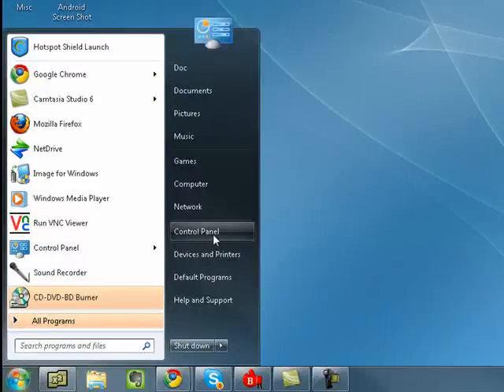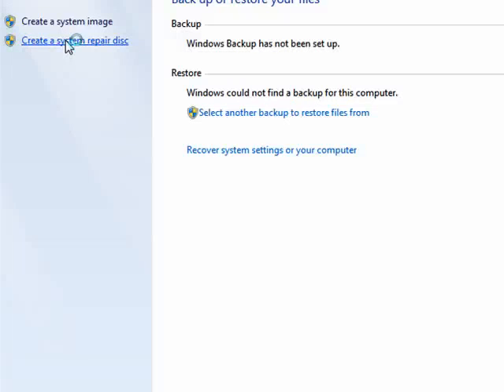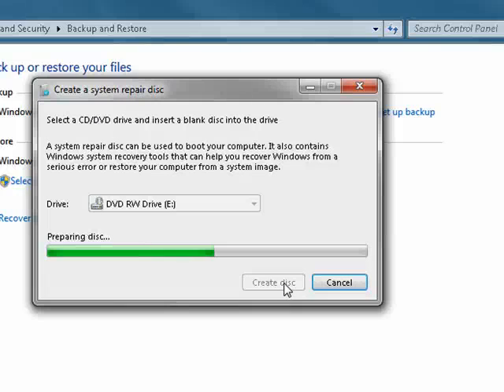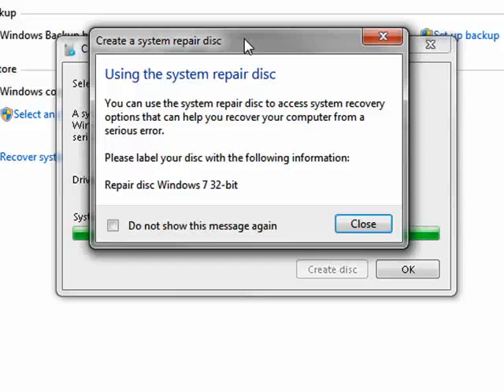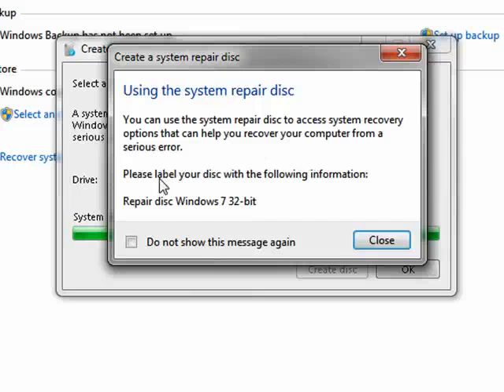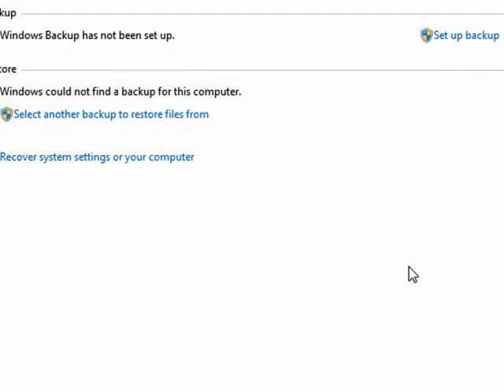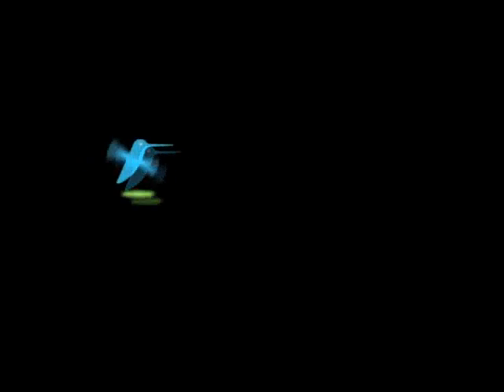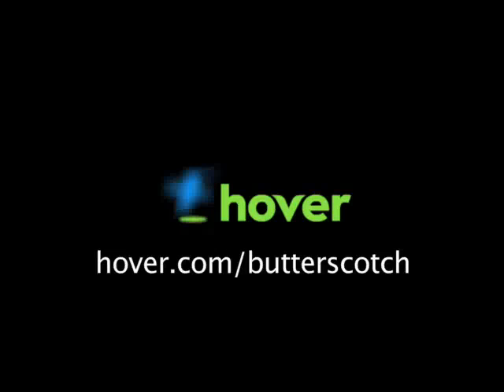Make a bootable system repair disc in Windows 7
There may come a time when your computer just won't boot. With a bootable system repair disc you can access and perhaps fix your computer. Here we'll show you how to create a boot disk for Windows 7 @ butterscotch.com